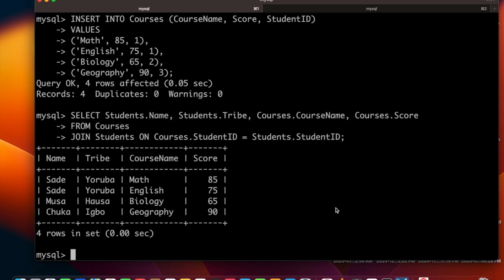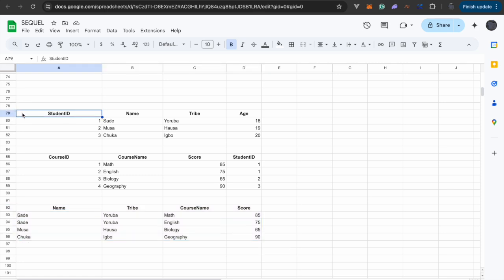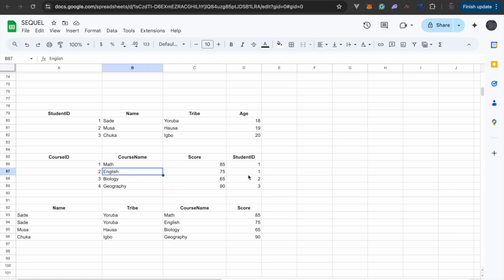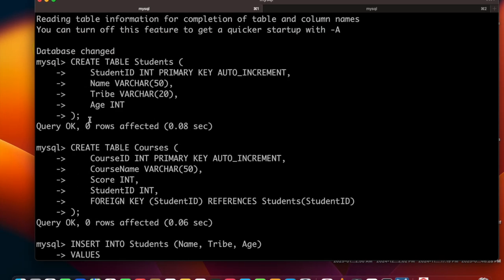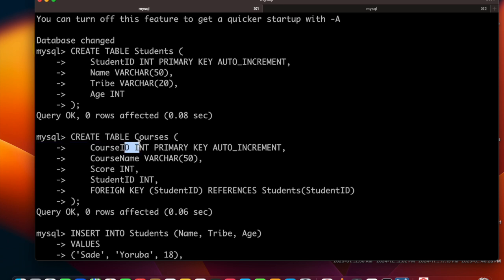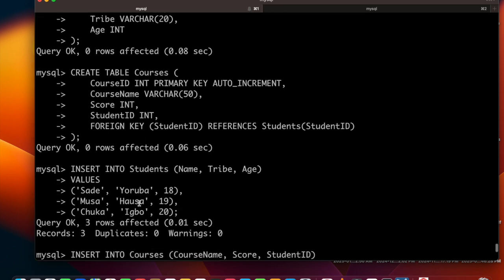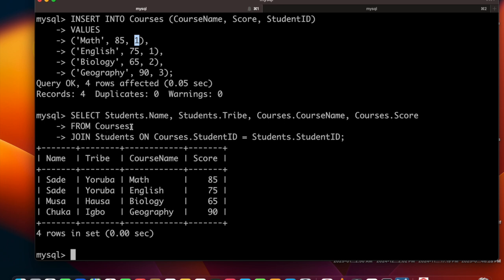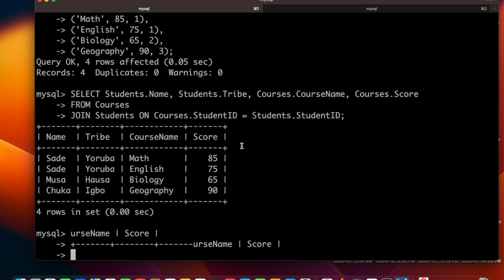14 Foreign keys